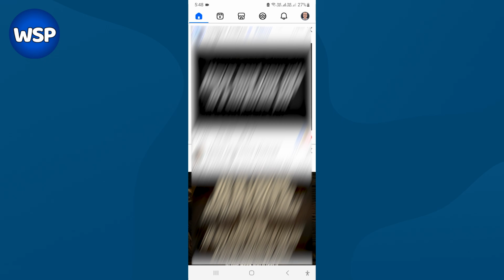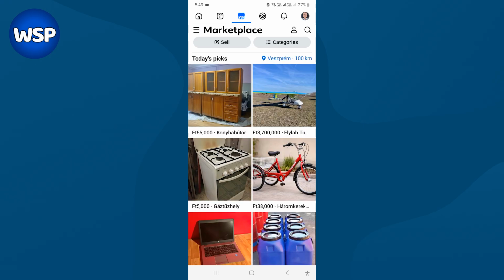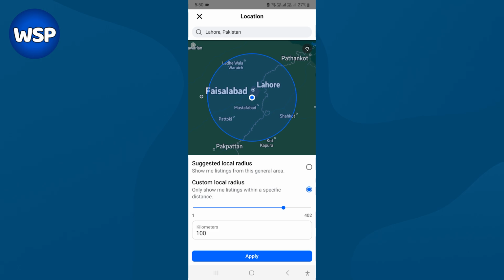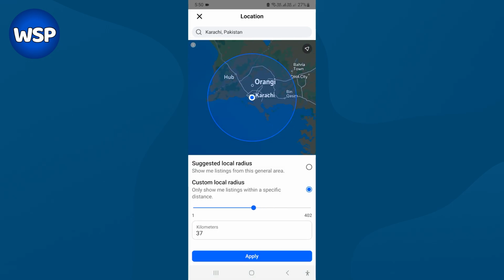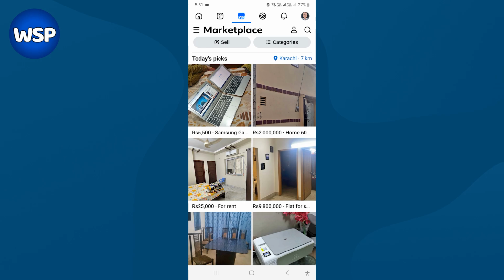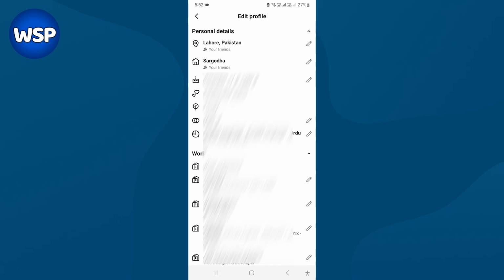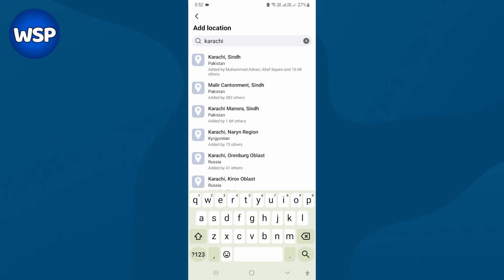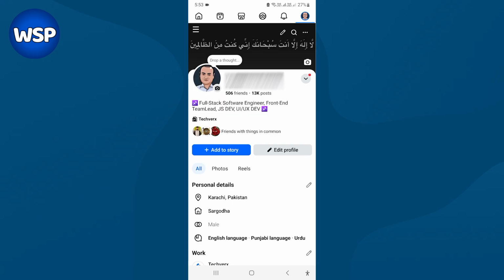How to Change Facebook Location Settings [Step by Step]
Learn how to check location on Facebook and how to change Facebook location settings in this step by step detailed guide.